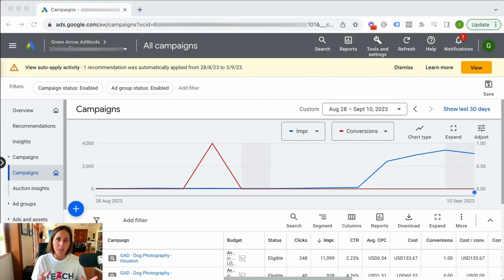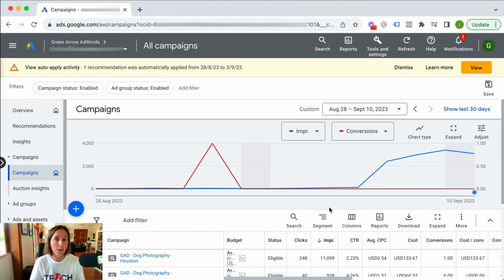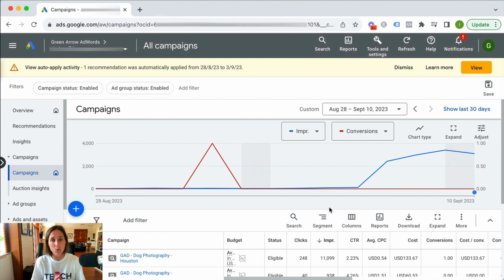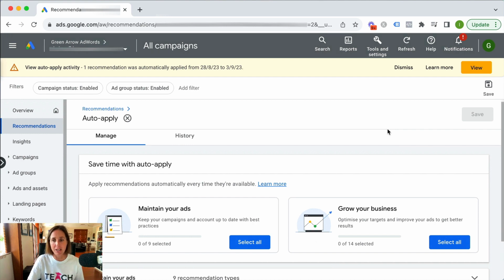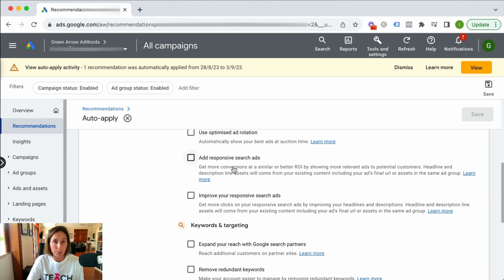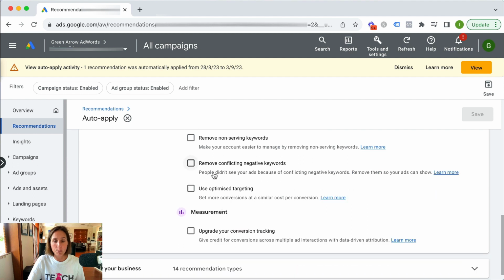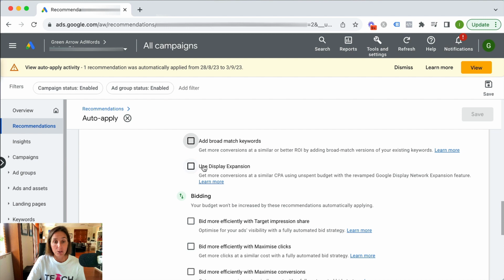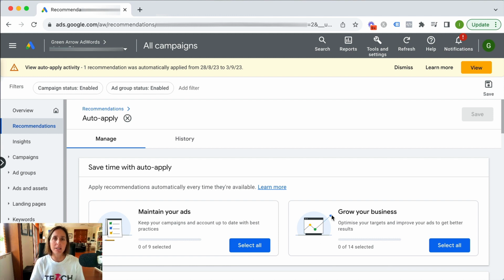Google Auto Apply Recommendations: Should You Enable It or Not?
Google Auto Apply Recommendations: Should You Enable It or Not? - in this video I'll be discussing and evaluating Google Ads' recommendations if its worth auto-applying or not at all.